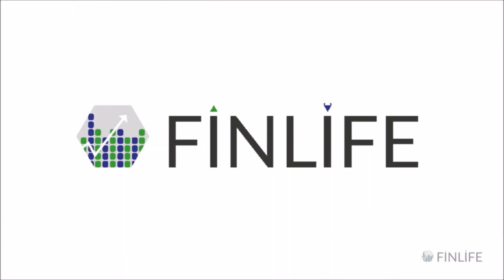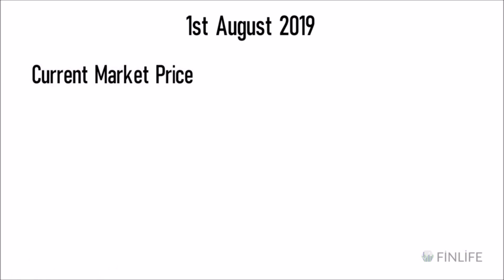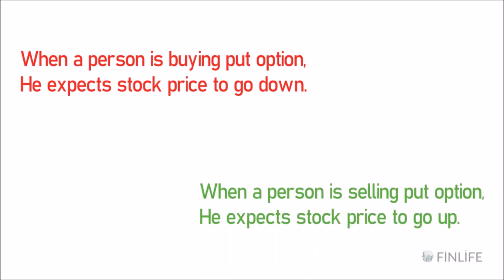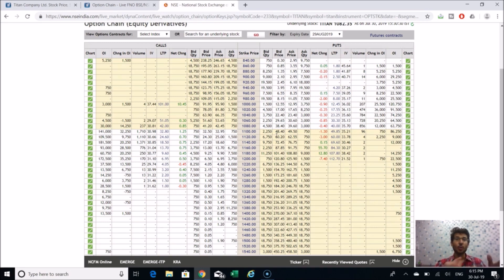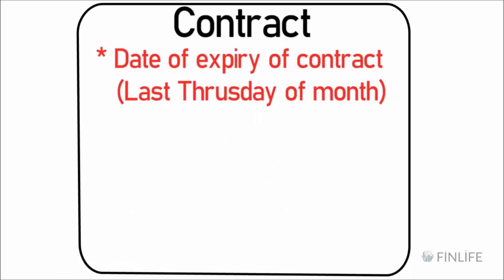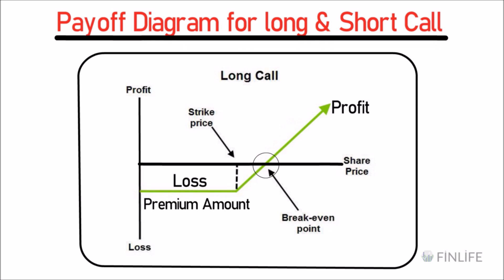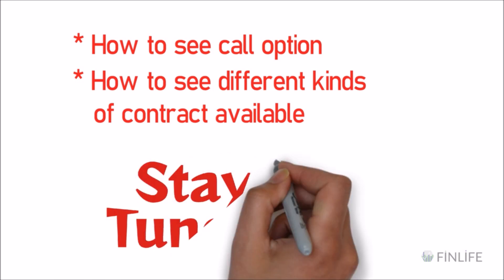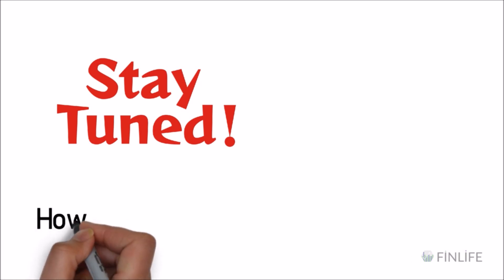ONE HOUR CRASH COURSE ON FUTURES & OPTIONS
Rich Dad Poor Dad

How to Avoid Loss & Earn Consistently in Stock Markets

All the data provided in the video is procured from publicly available data which can be found and tallied with the annual report found on the company website, In case if you see any changes or modifications in the data it will be with the best intentions and a pinch of our long term experience to provide realistic and accurate calculation for the future prices __________________________________________________________________________
THIS STRATEGY AND WAY OF ANALYSIS IS USED BY MANY VETERON INVESTORS LIKE :
Rakesh Jhunjhunwala
 Mohnish Pabrai's
 Porinju Veliyath
Dolly Khanna's
 VIJAY KEIYA
 RAMESH DAMANI
 ASHISH DHAWAN
 ANIL KUMAR GOEL
 NEMESH SHAH
RAAMDEO AGARWAL
RADHAKRISHAN DAMANI
FOR VALUE CREATION AND IS A PROVEN WAY FOR WEALTH CREATION. __________________________________________________________________________